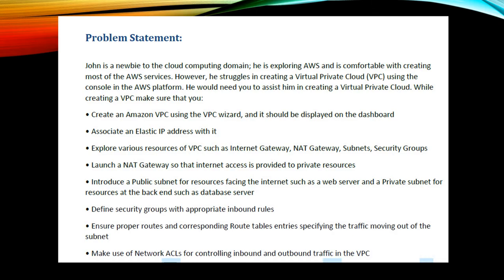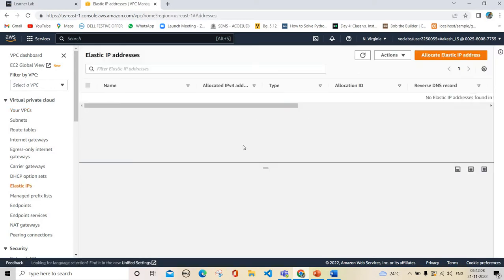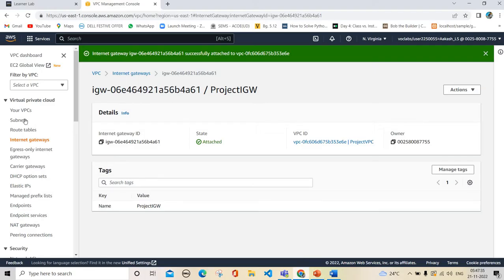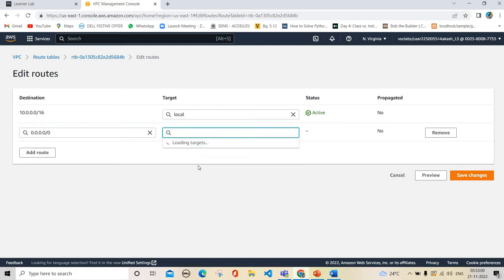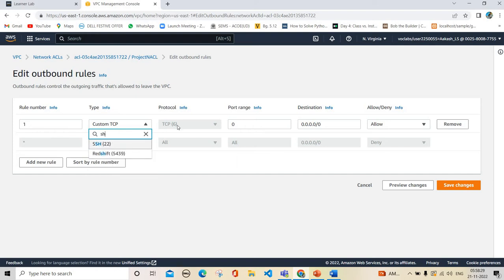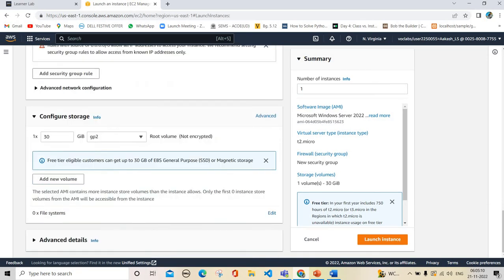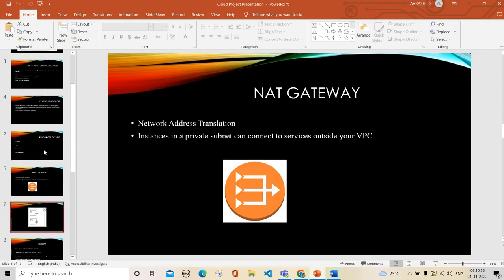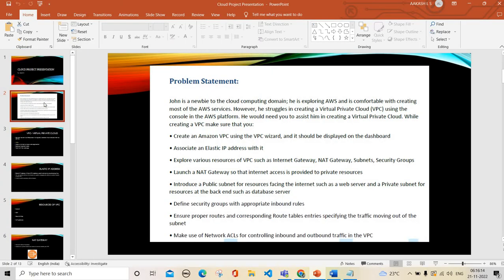AWS Cloud Project- VPC and its resources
This is a cloud project which revolves around VPc and it's resources.
It involves:-
VPC
Elastic IP (and it's  association with NAT or instance)
Subnets(Private and Public)
Router (Server and DB route table)
Internet Gateway
NAT gateway
Security Group(with inbound rules)
NACL(Network Access control list) with inbound/outbound rules
EC2 instances
Addon- Website hosting using Amazon S3